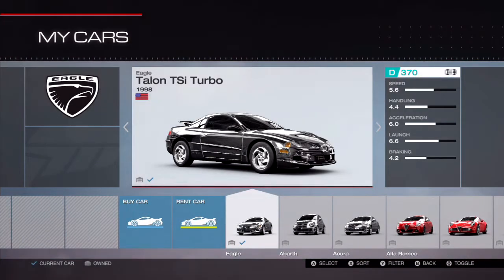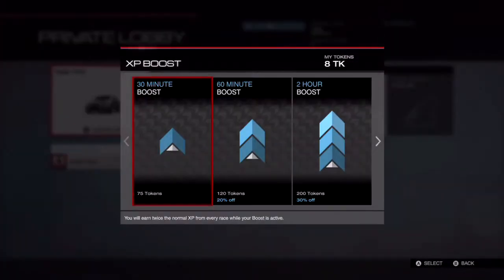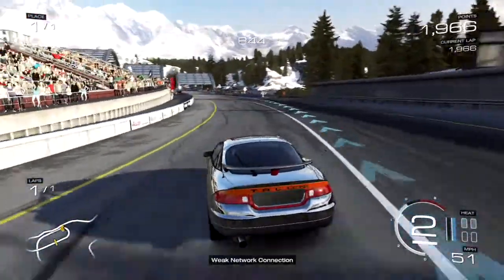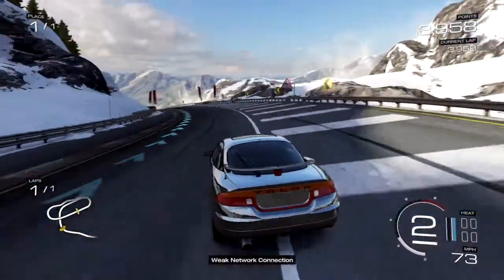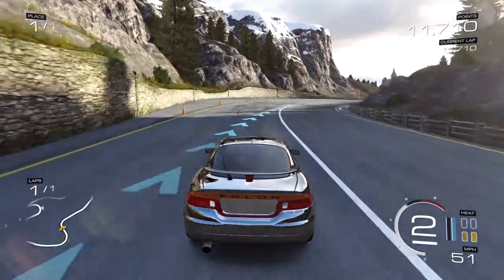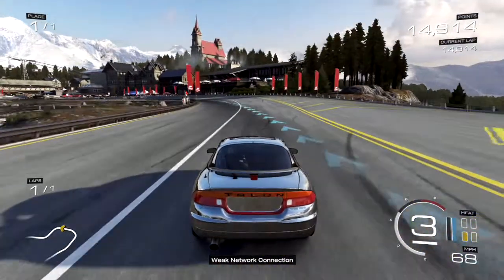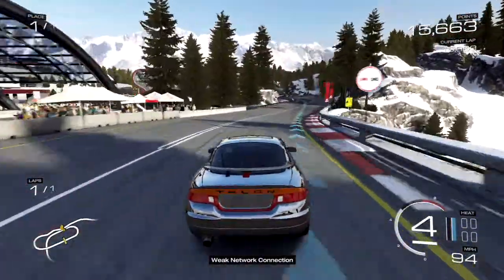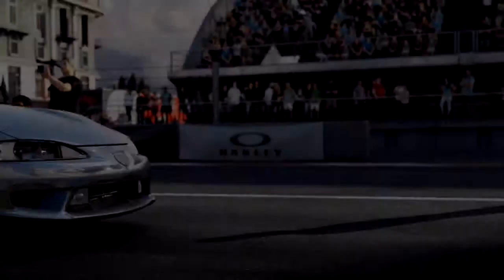Forza 5 Drift W/ Every Car #41 (Talon TSi Turbo '98)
All Stock Except AWD